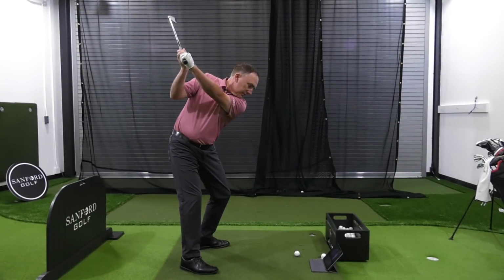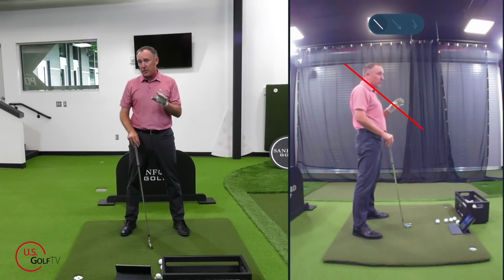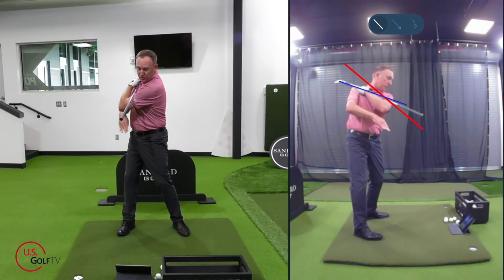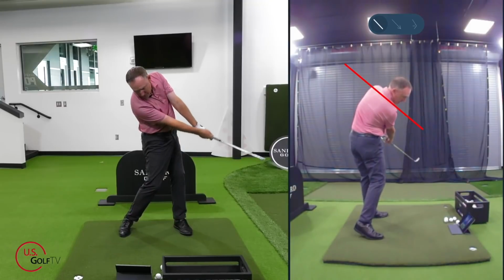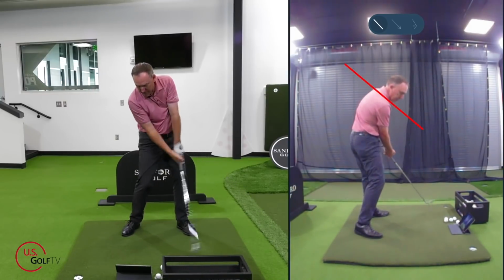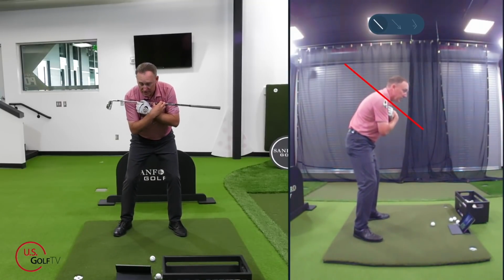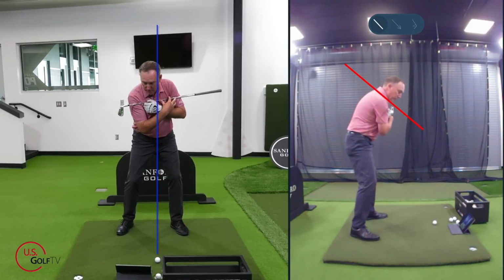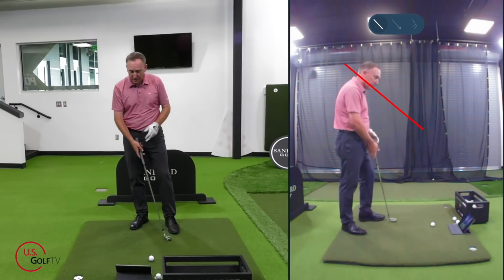How to Make a Proper Shoulder Turn in Your Golf Swing (Golf Backswing and Downswing)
Today we're talking specifically about golf shoulder turn, and how to learn a proper shoulder turn in the golf swing, both in the golf backswing and the downswing.  Plus, we give you some simple golf backswing drills to help you get that feel down.